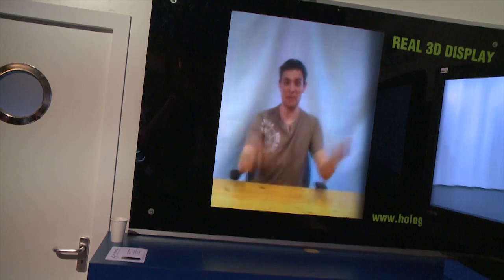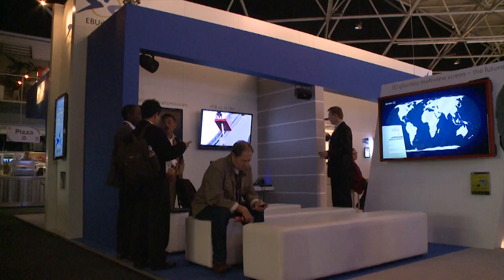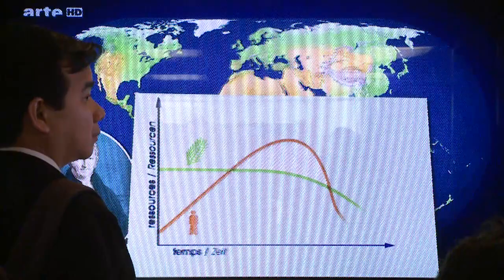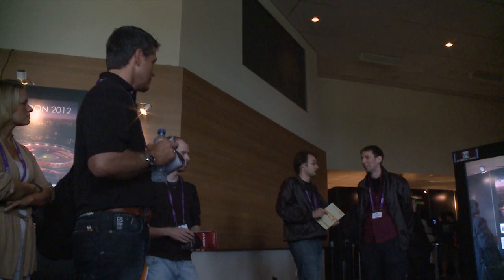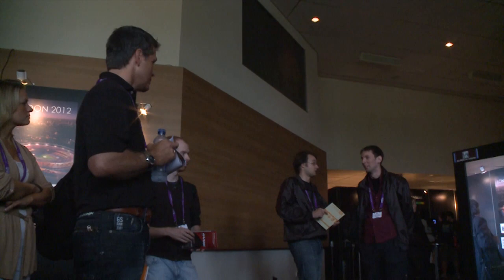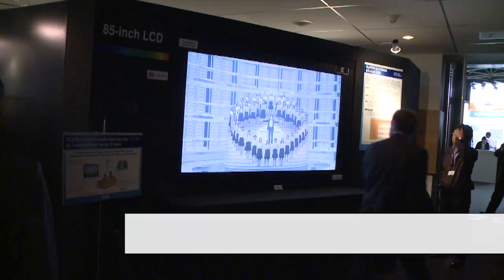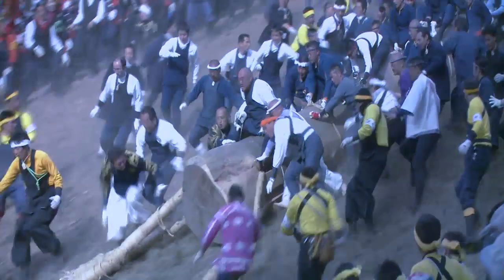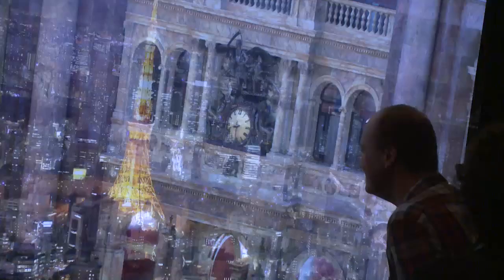IBC 2011: David Wood speaks about the future of 3D TV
IET's Managing Editor, IET Electronics Letters, talks to David Wood, Deputy Director, EBU Technical, at IBC 2011, Amsterdam.

David Wood is Deputy Director, EBU Technical, at the EBU Headquarters in Geneva, Switzerland.
The EBU is the collective organization of Europe's 74 national broadcasters. The EBU also has 54 Associate Members, who are  national broadcasters from other parts of the world.
The EBU coordinates technical studies and policy for EBU Members.

David is also Chair of the ITU-R Working Party 6C, which has produced many standards and recommendations for digital television and HDTV.  He also chairs the European High Definition Forum, and is a fellow of the SMPTE.  He was educated at Southampton University in the UK, Harvard Business School in the United States, and the Popov Institute in the Ukraine.  He worked formerly for the BBC and IBA in the UK before joining the EBU.   He is a also a specialist  ( read fanatic) in 3D

IBC is the leading global tradeshow for professionals engaged in the creation, management and delivery of broadcasting media and entertainment. The event's unparalleled exhibition and agenda setting conference encompass the very latest developments in broadcasting, mobile TV, IPTV, digital signage and R&D making it essential for everyone's understanding of the industry and its future.

IBC2011 took place at the Amsterdam RAI from 8 -- 13 September.